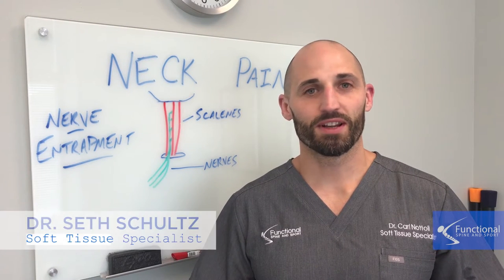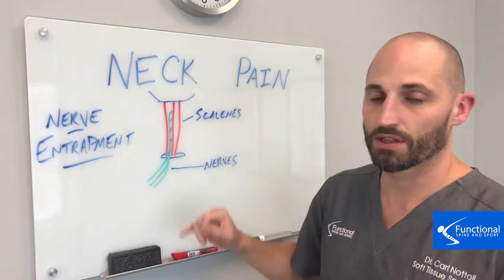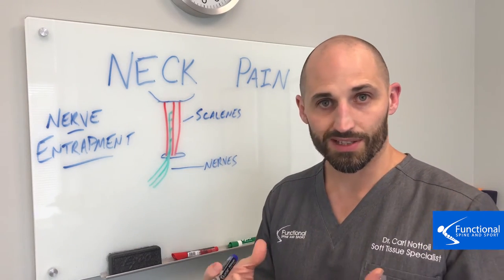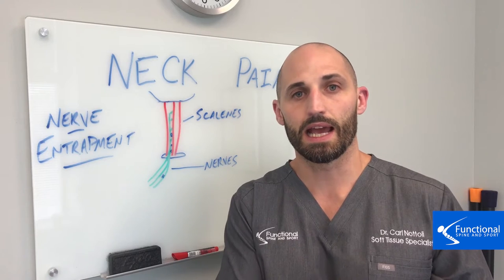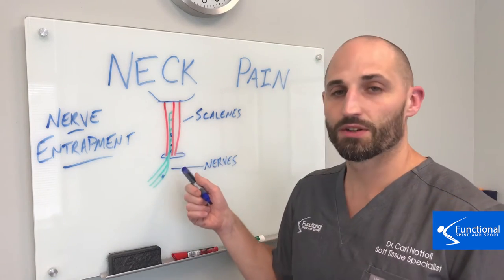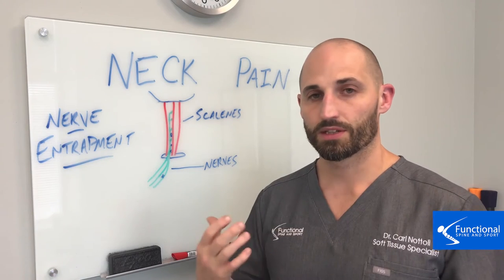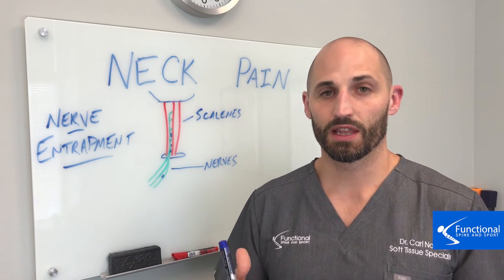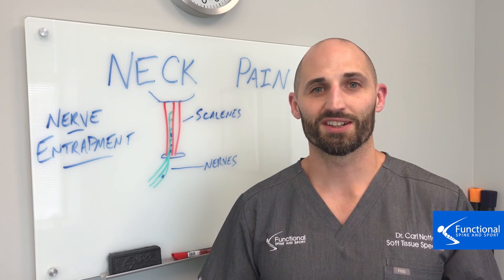Libertyville IL Neck Pain - Got Tingling Arms? Here's Why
We see patients all of the time who complain about having a tingling feeling in their arm.

This tingling is, most often, caused by nerve entrapment in the neck. This sounds like a serious problem, and it is, but luckily it can be solved without surgery!

Take a look at this video where Dr. Nottoli breaks down nerve entrapment!